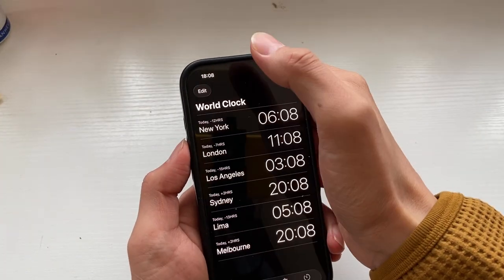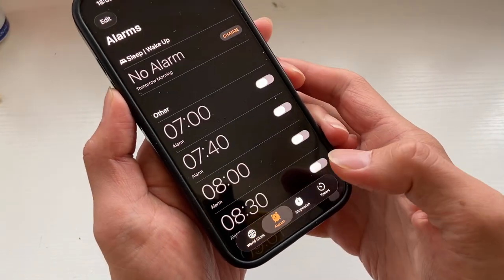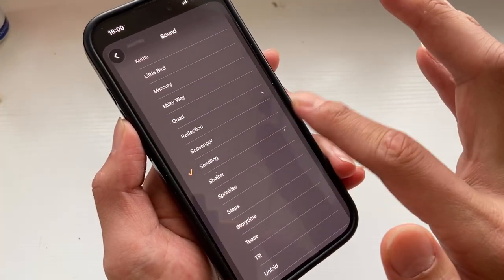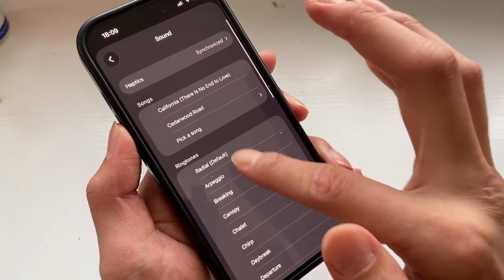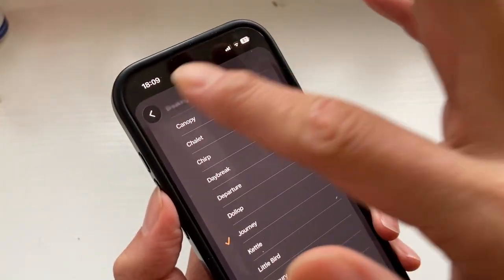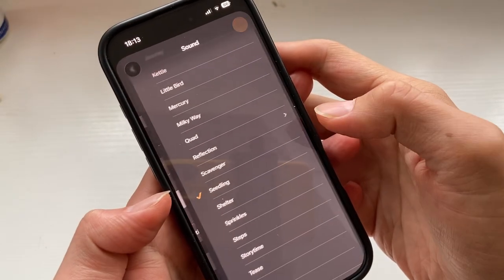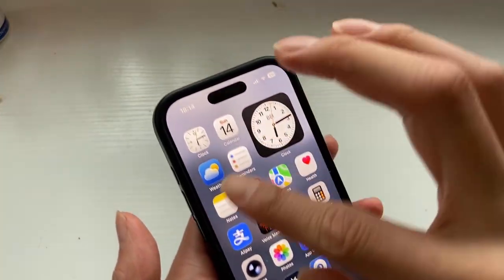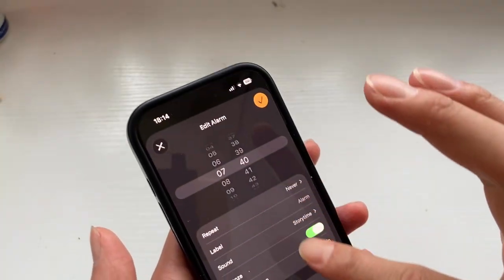Traumatized by Your iPhone Alarm? How to Change Alarm Sound to Something Better!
Sick of waking up to the same iPhone alarm sound every morning?

In this video, I’ll show you how to change your iPhone alarm sound and choose a ringtone that’s more pleasant, relaxing, or easier to wake up to.

In this tutorial:
• How to change alarm sound on iPhone
• Choose a different alarm tone
• Replace the default iPhone alarm
• Customize wake-up sounds
• Make alarms less annoying

Perfect if you’re tired of hearing the same alarm every day and want a better way to start your morning.